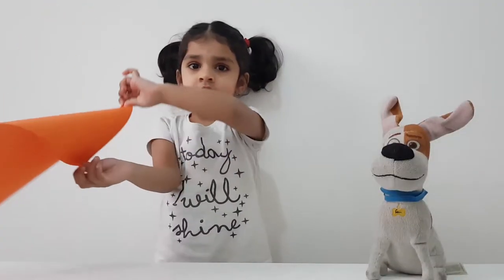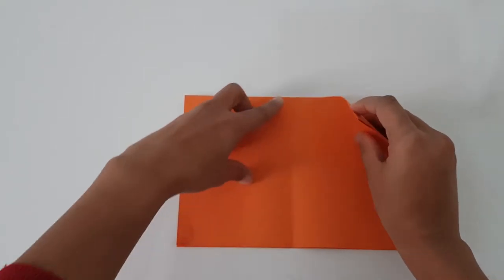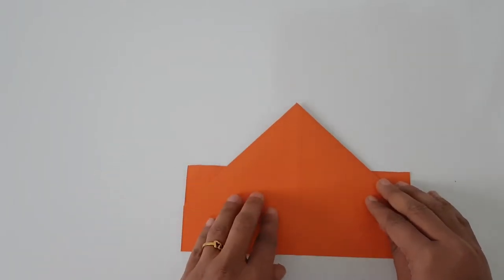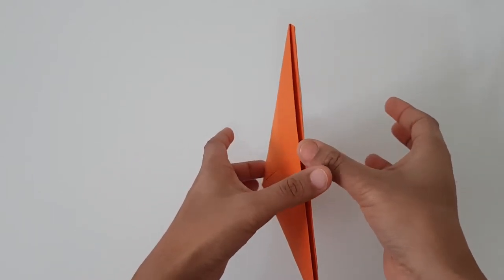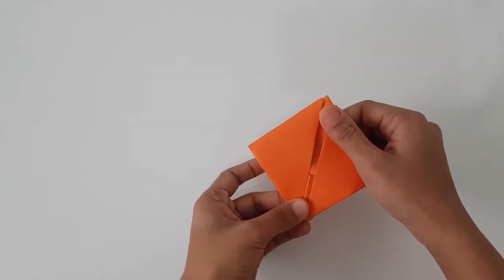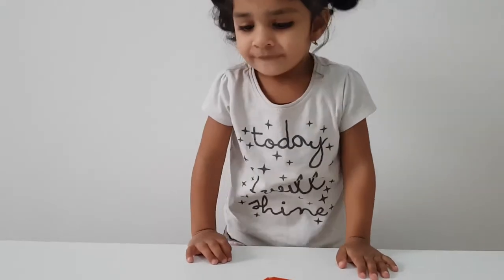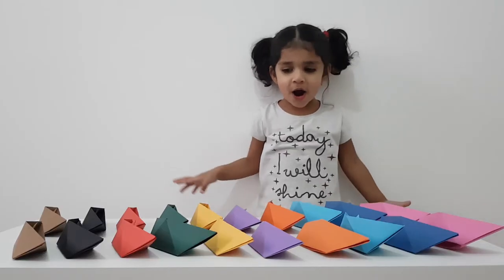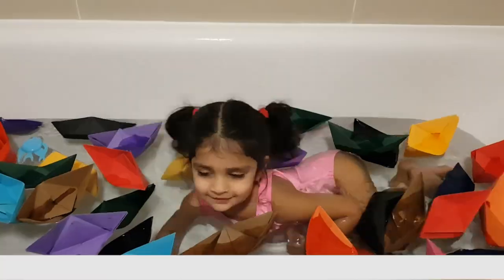How To Make Boat with Origami Paper. Educational Video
How to fold Paper Sailing Ship. Origami for kids.
Learn to make origami paper items. Art crafts to do with the children. Learn Colors For Kids. Educational Video

Meera's Little World

LUMIERE LONDON 2018 - Meera's visit to London festival of lights. Shot on Galaxy S8 (Night Time)